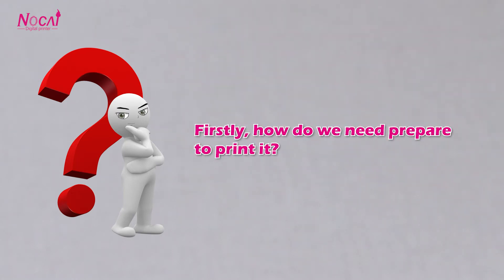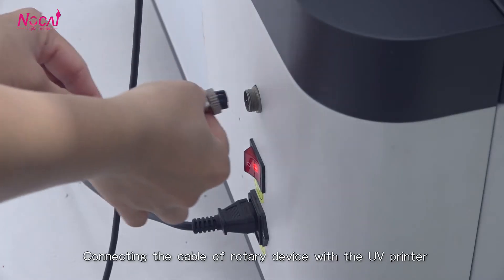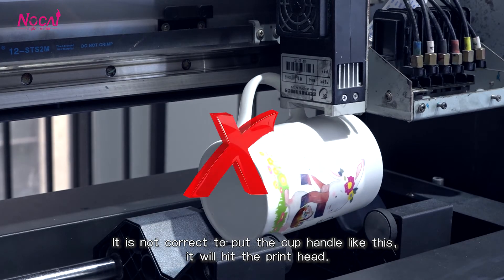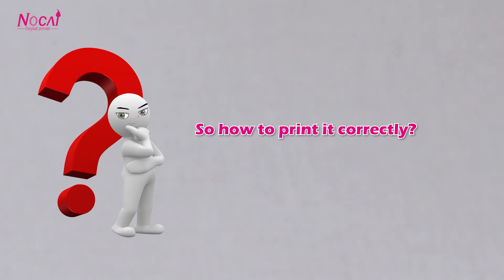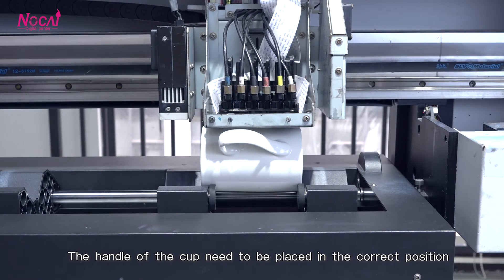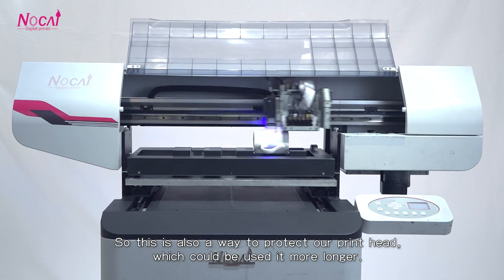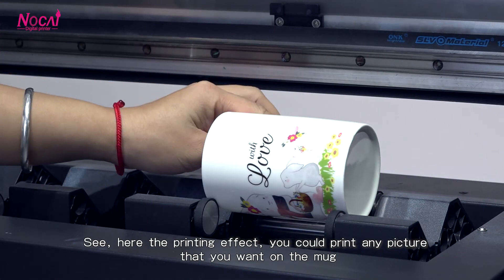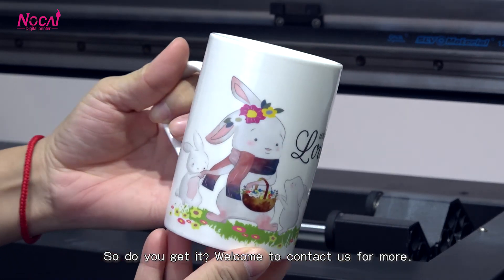How to put the mug with handle to print on small format uv flatbed printer NC-UV0406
(1). Here shows put the mug with handle to print on small format uv flatbed printer NC-UV0406.

Many customers wonder how to print the mug(with handle) on the flatbed uv printer since the handle will be easy hit the print head & cart.

(3). Actually, the process is also easy, steps like below:
1. Put the mug jig, do setup in the softwares first.
2. Send to print, then the wheels on mug jigs will rotate;
3. Press "Pause" button to stop when the cart move out to do print;
4. When put the mug on the mug jig, keep the handle on the front direction.
5. Then can keep printing.

(2). Not only for sale, but service.